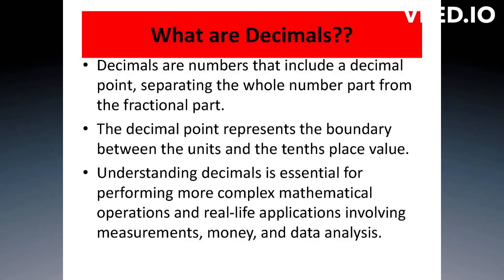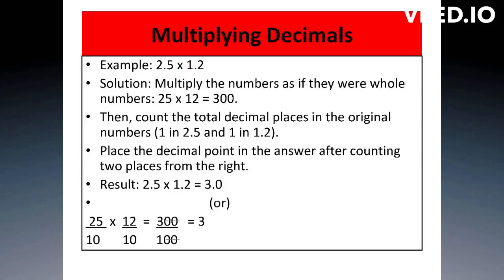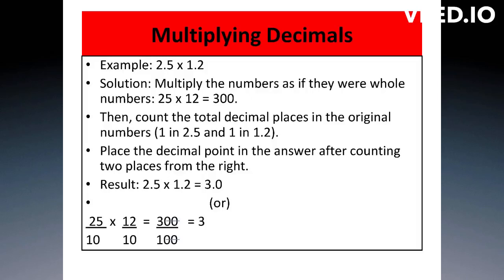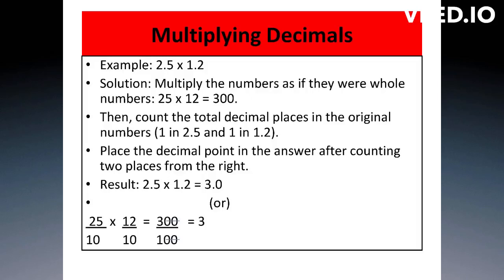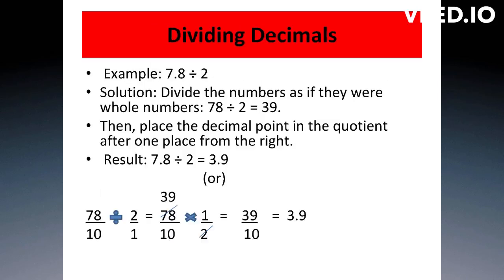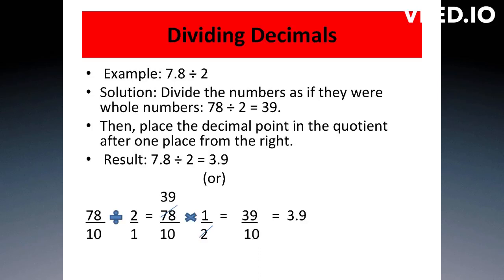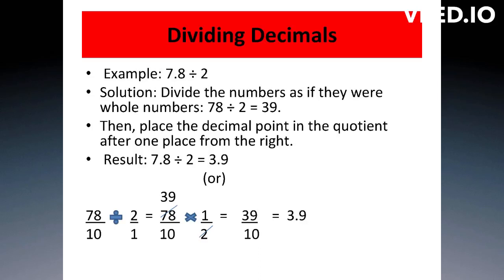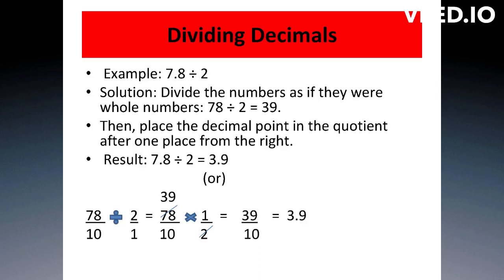Multiplication of Decimals| Division of Decimals| How to Multiply and Divide Decimals